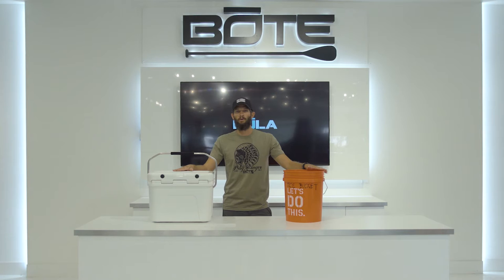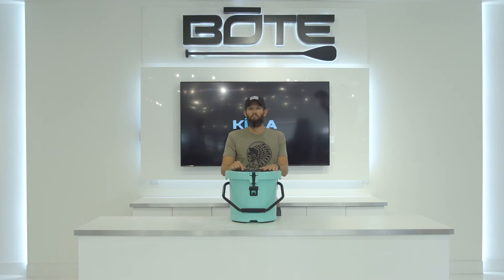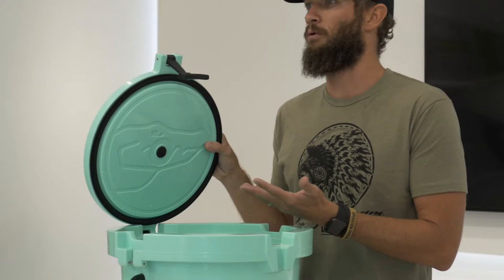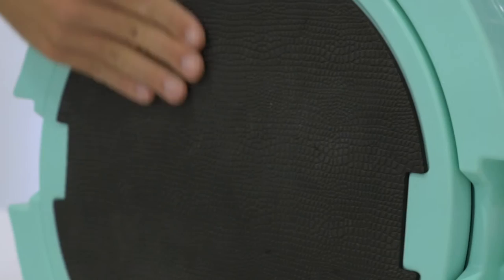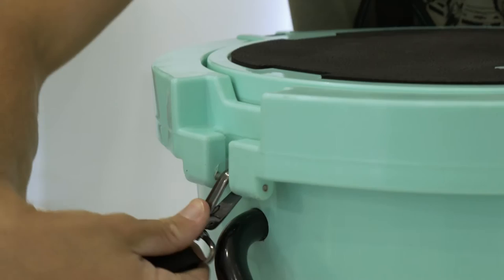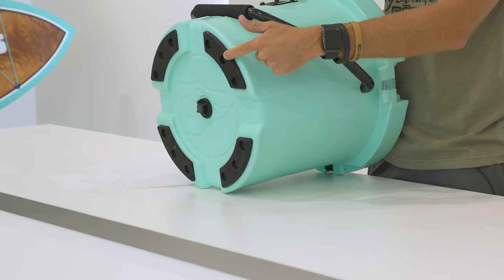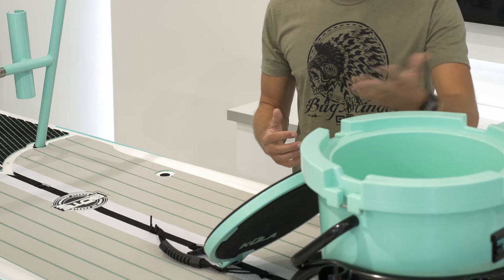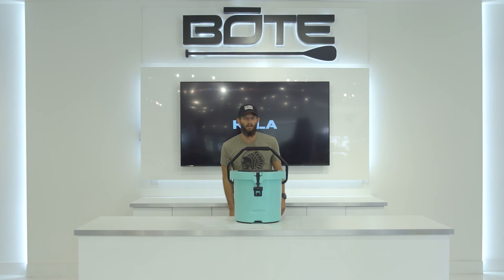KULA + BOTE - Paddle Board Coolers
The five gallon bucket and cooler are some of BOTE's best selling attachments. Well, meet the KULA 5, a new cooler that combines the best of both a cooler and a five gallon bucket. Use it as a cooler, seat, bat-well, rod holder, cast net holder, equipment storage or just about anything that you can do with a five-gallon bucket. The KULA 5 is the ultimate paddle board cooler for any BOTE board.